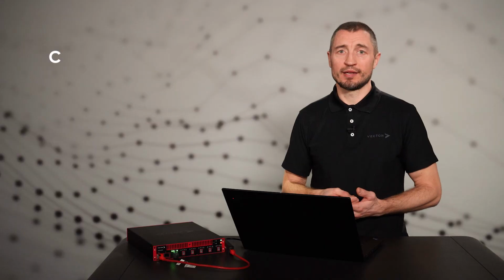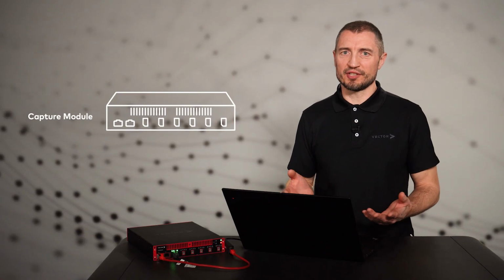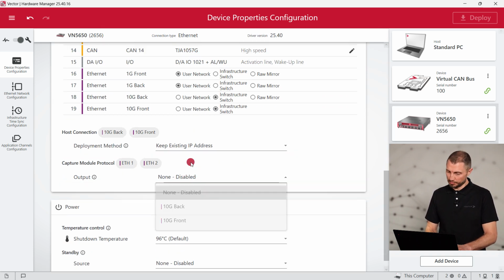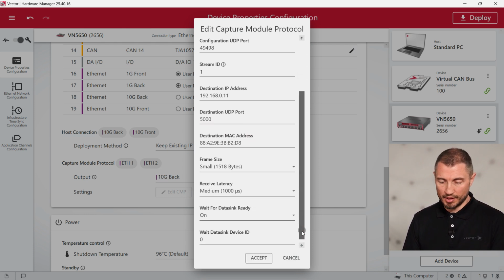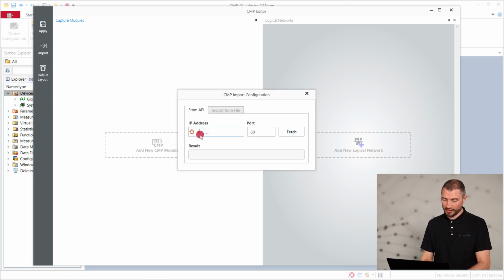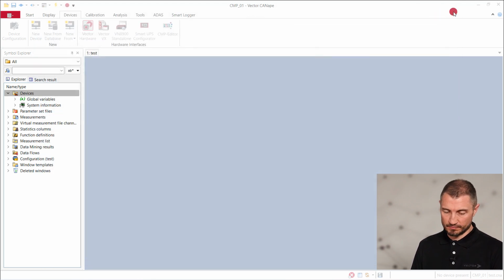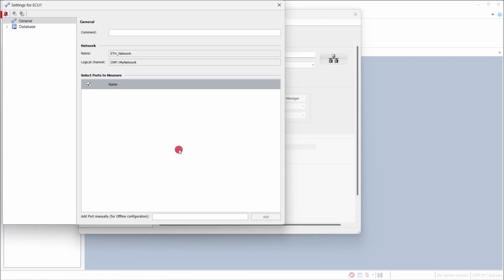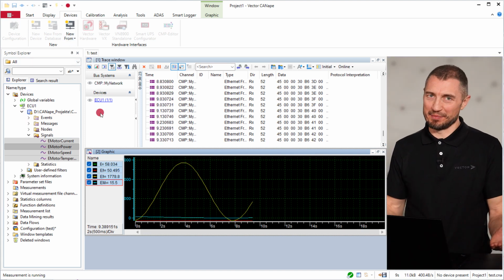What is CMP?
In this video, Stanislav Sokratov gives an overview of CMP (Capture Module Protocol) and shows how to configure it in CANape step by step.